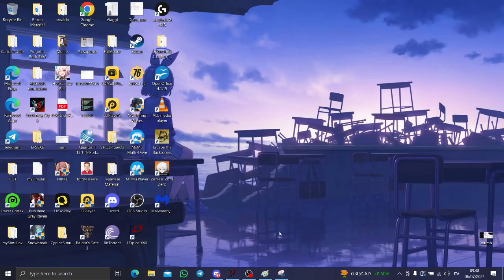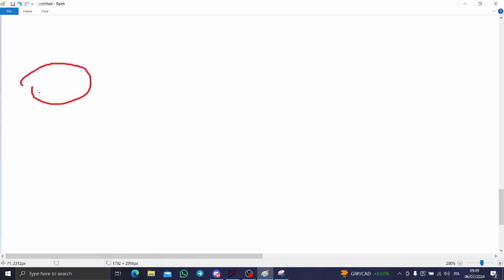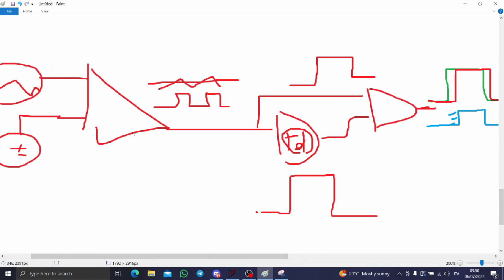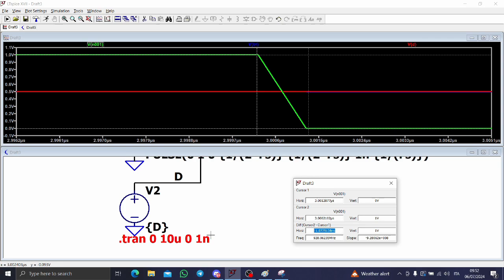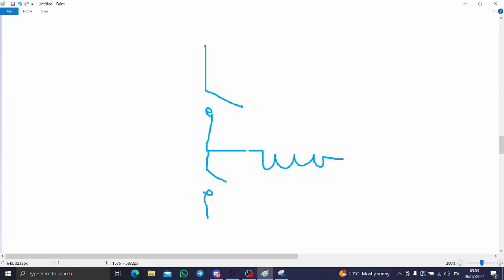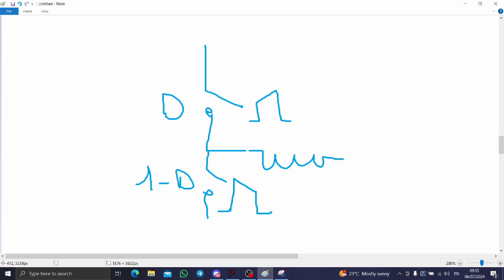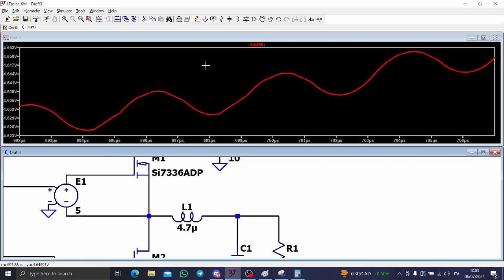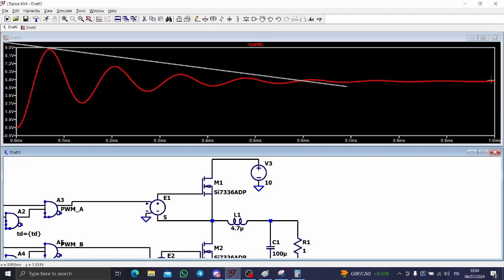LTSPICE Logic Gate Dead Time PWM for Synch. Buck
Timestamps

00:00 to 3:00 Theory
3:00 to 9:30 Dead Time Generation
9:30 to 12:10 Synch Buck PWM
12:10 to 17:00 Dead time impact